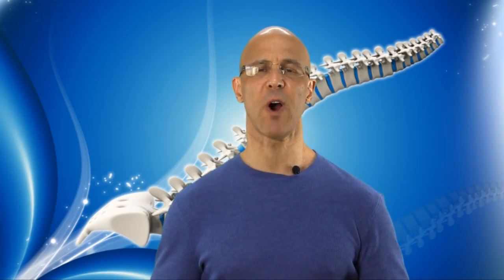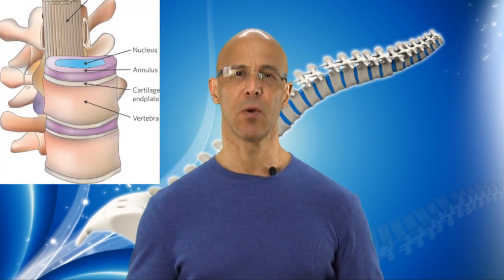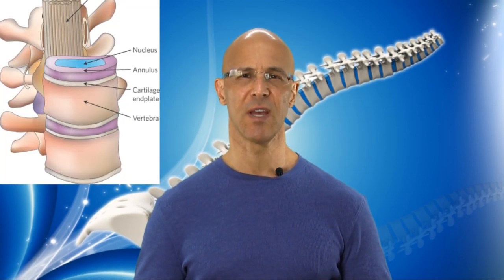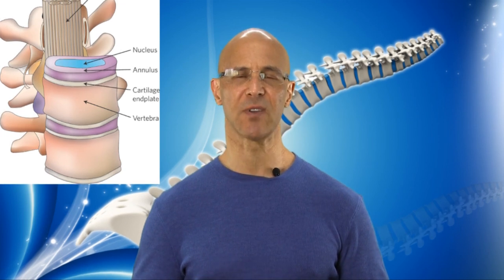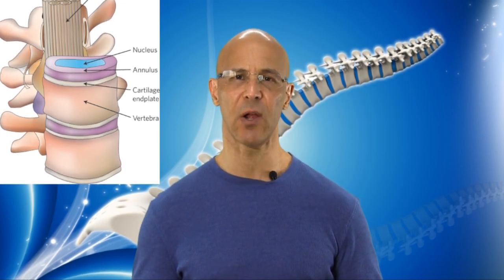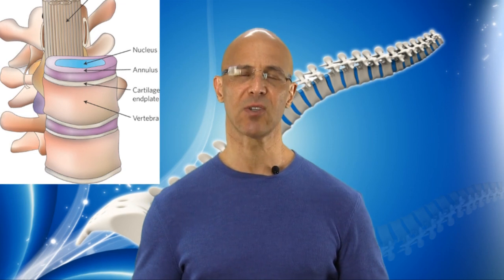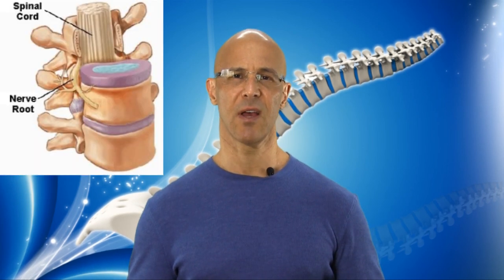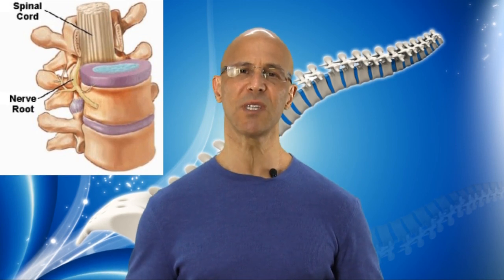Squatting Causes Disc Degeneration Leading to Disk Herniations & Pinched Nerve / Dr Mandell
Discs are composed of fibrocartilage in the annulus fibrosis and a nucleus pulposis in the center.  Excessive force and load to these discs causes shearing of the fibers leading to disc degeneration and tearing.  During these phases the person is usually asymptomatic until nerve root / pinching occurs in the later phases.